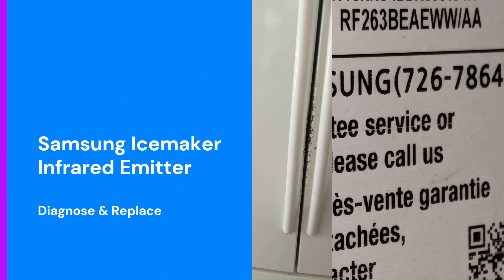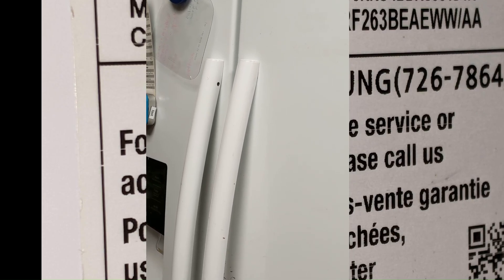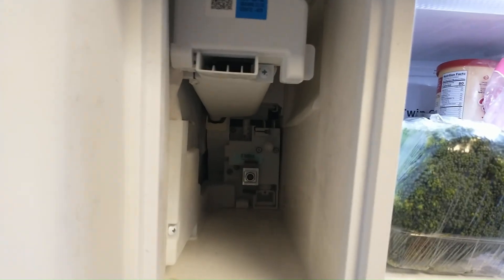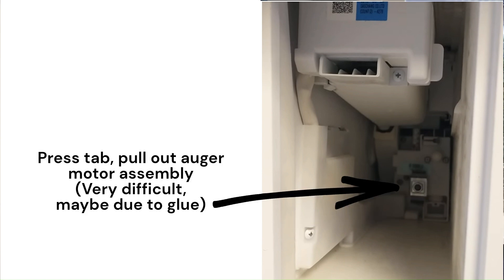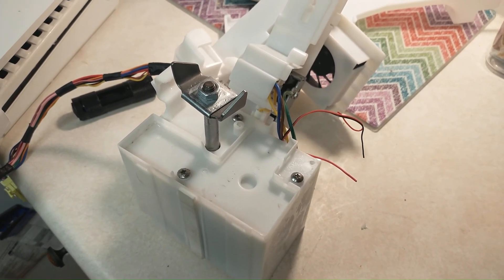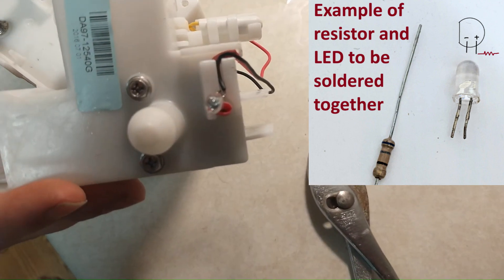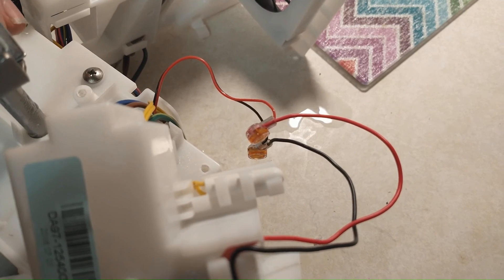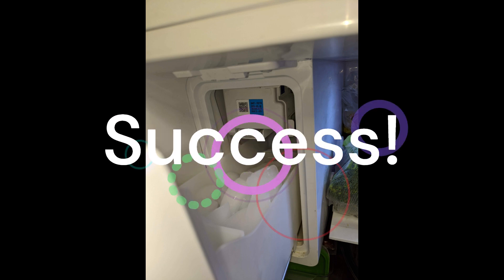Diagnose and Repair Samsung Ice Maker Bad Infrared Emitter (No ice)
Samsung fridge ice maker stopped working again. Troubleshooting shows infrared emitter used to detect the ice level is bad. Took a couple tries to fix. Replaced IR LED plus a resistor. French door refrigerator model RF263BEAE

We will add other videos we found helpful to the comments.